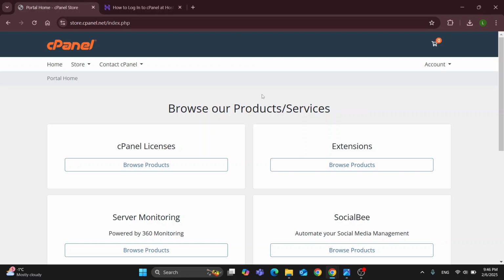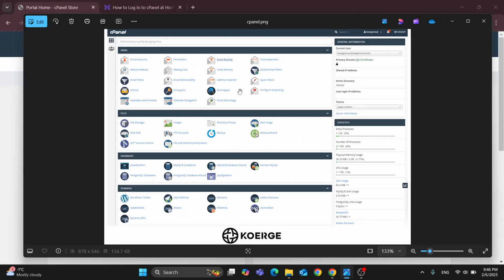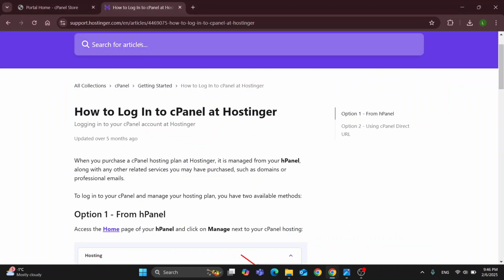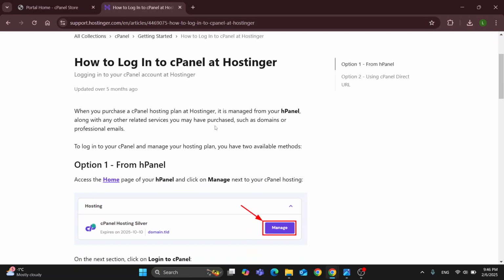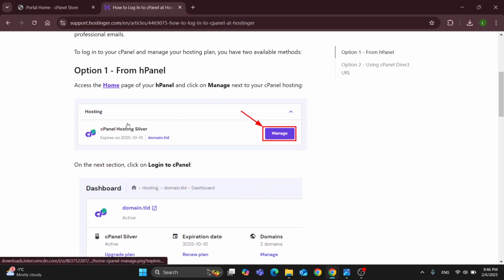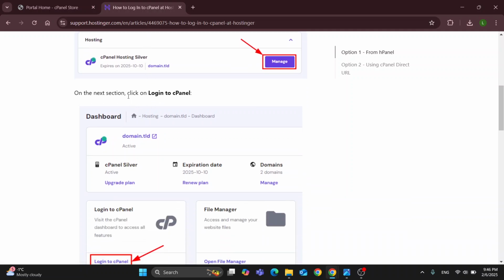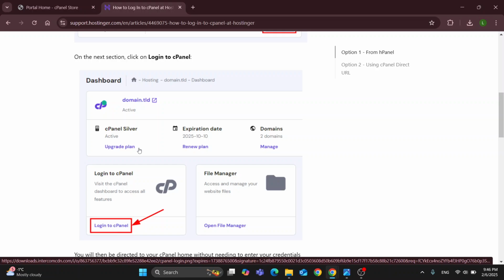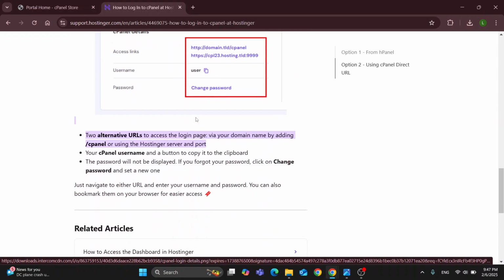How To Get cPanel In Hostinger Tutorial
Today we talk about get cpanel in hostinger,hostinger cpanel,hostinger,hostinger cpanel login,hostinger cpanel setup